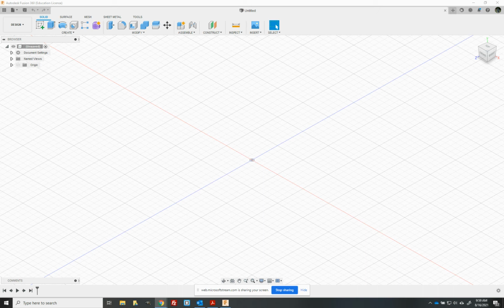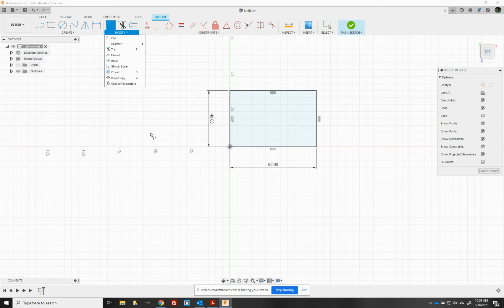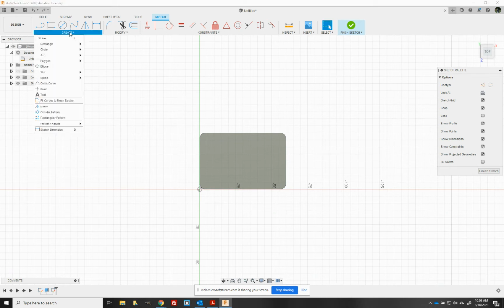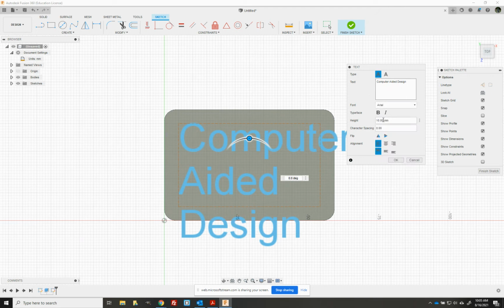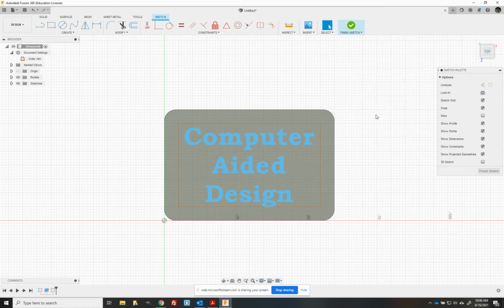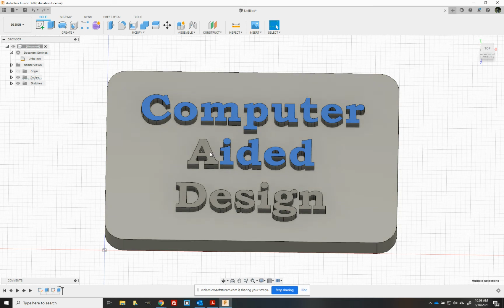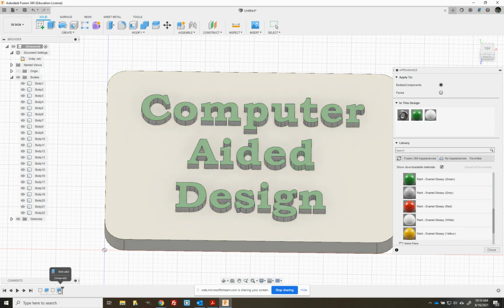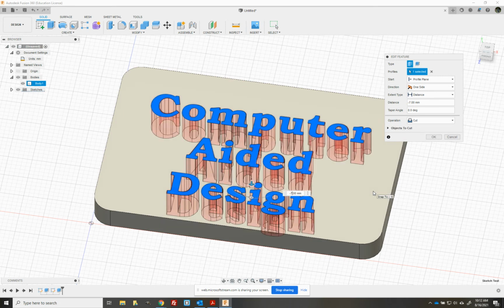Fusion 360 Text Tool Tutorial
Introduction to the text tool in Fusion 360